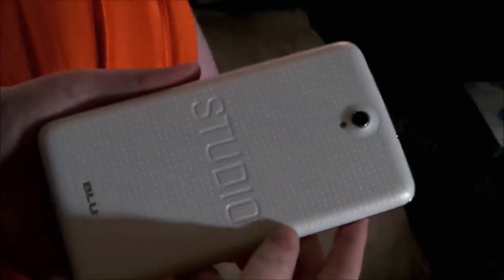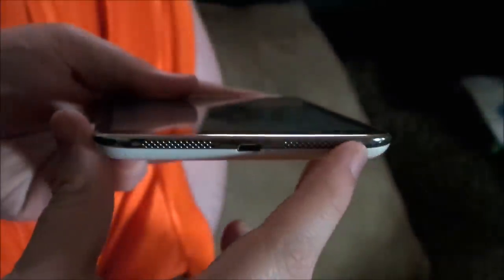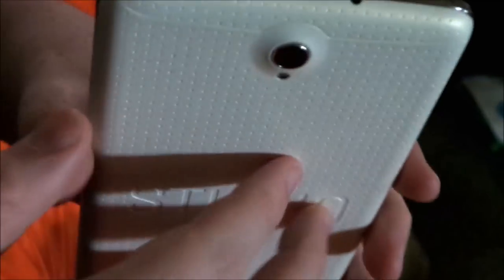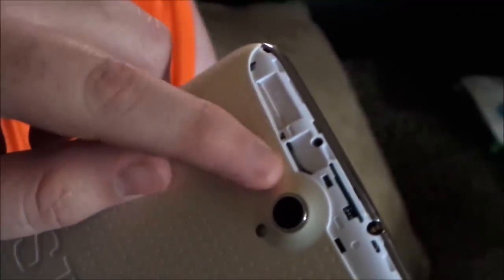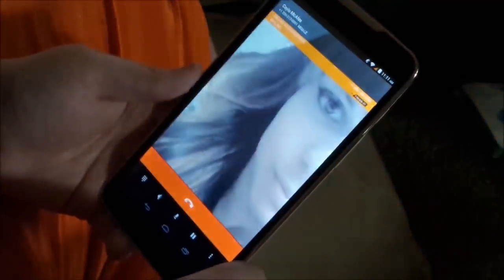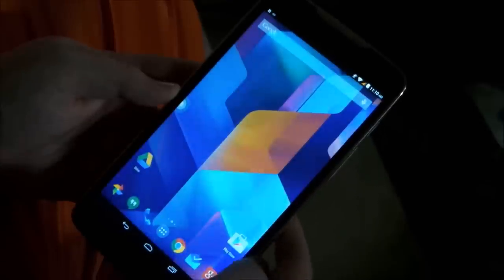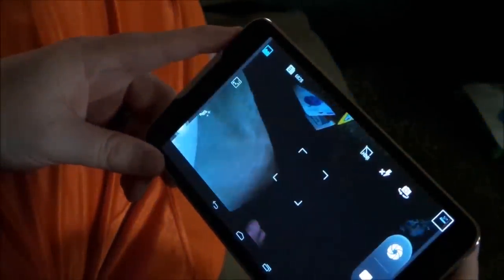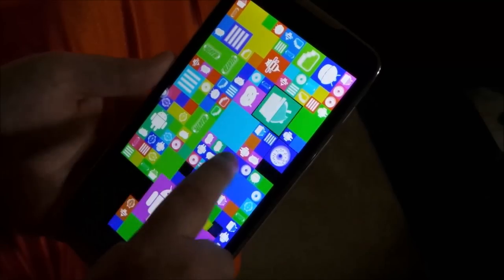Blu Studio 7.0 review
We take a look at the world's first 7 inch smartphone by Blu Products, check it out on Amazon: